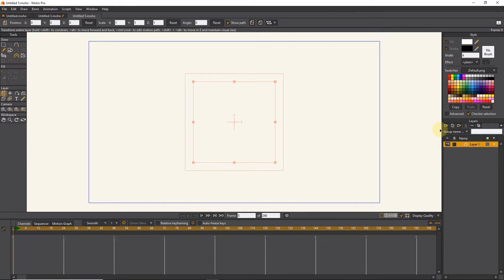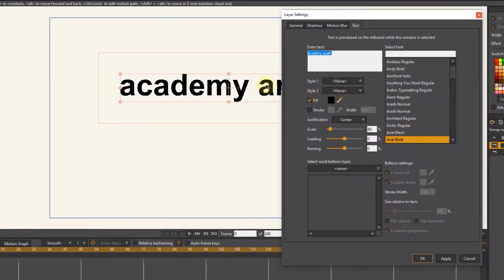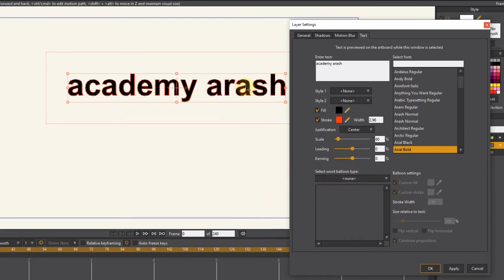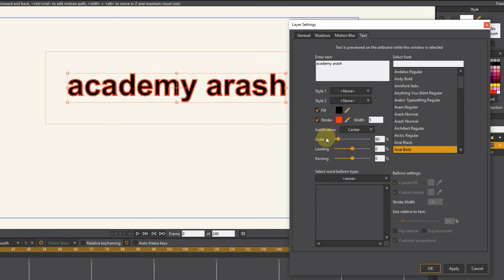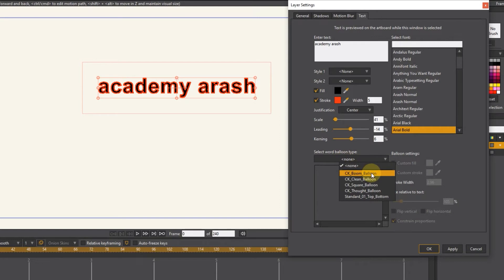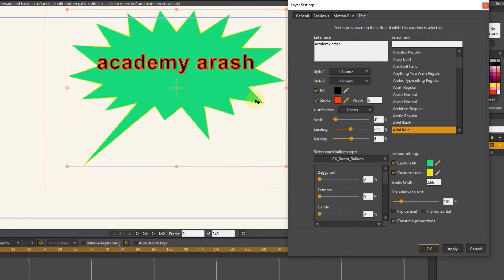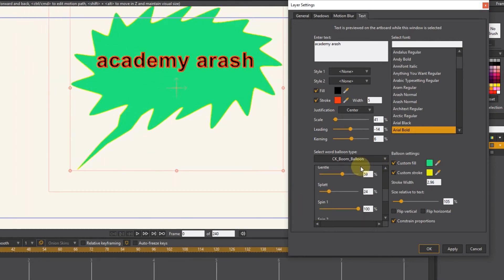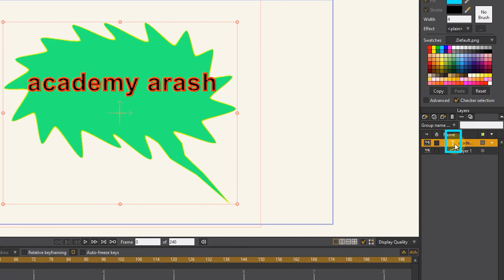Writing text in Moho PRO | TUTORIAL | Anime Studio Animation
In this video, I will teach you how to write text (Text layer) and its settings in Moho software.